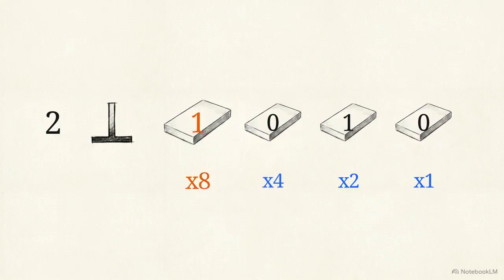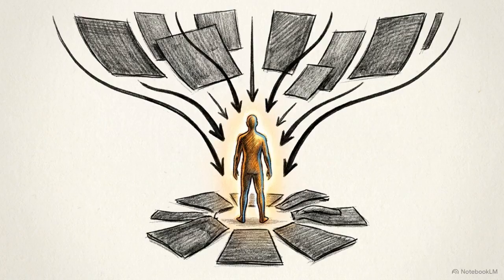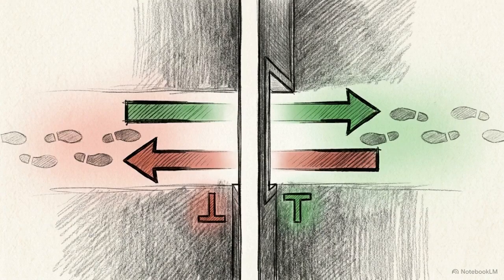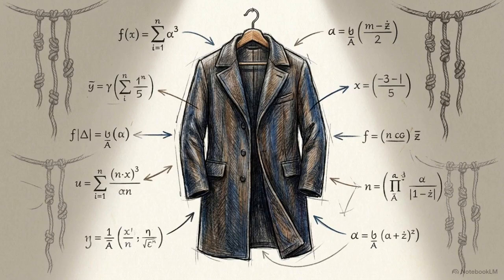APL language. The One Who Reads Costumes: Decoding the Glyph Traditions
decode (⊥) and encode (⊤). These glyphs are not opposites but are described as a single gesture moving in different directions through a shared threshold. Ultimately, the narrative illustrates that while a value remains constant, its outward arrangement changes to suit the traditions of different mathematical worlds. Therefore, the sources explain that encoding and decoding are simply two ways of viewing the same transformation between a traveler and their wardrobe.